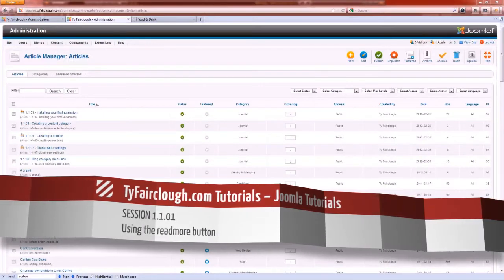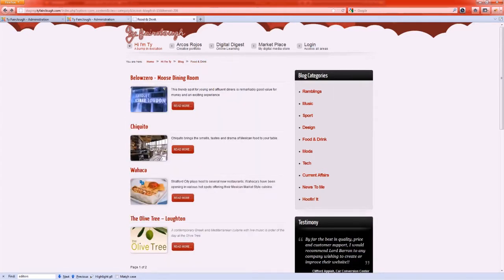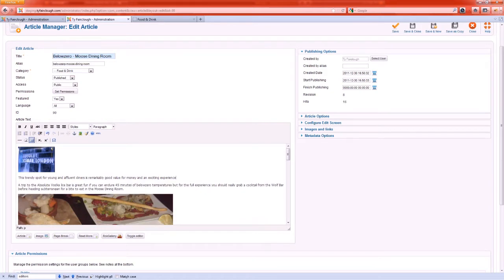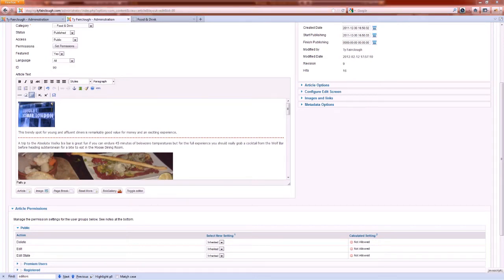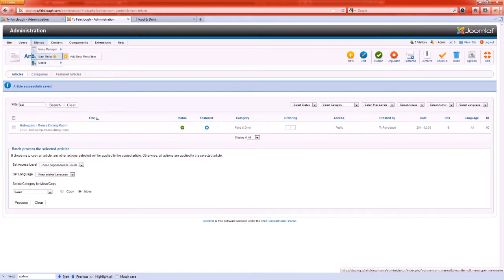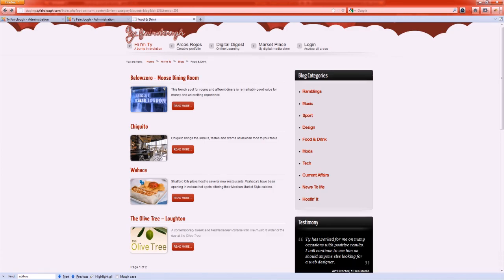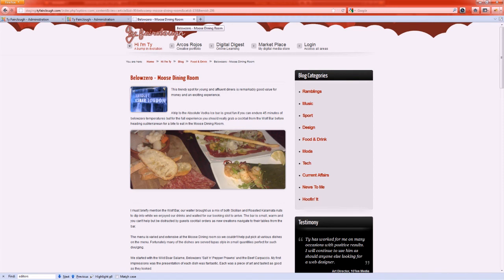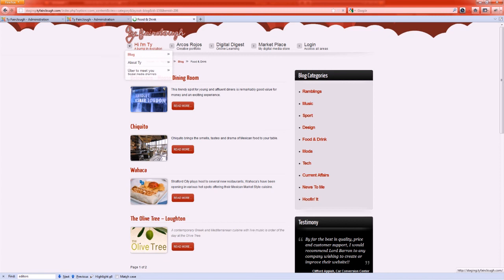Joomla! Tutorial - 1.1.01 - using the readmore button